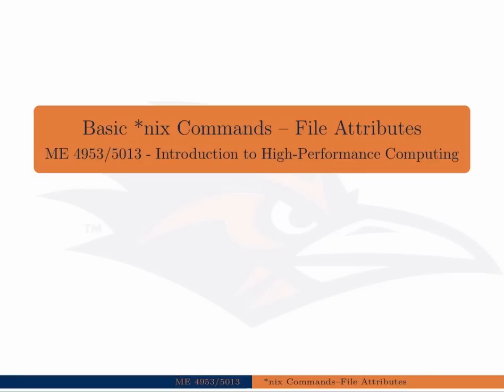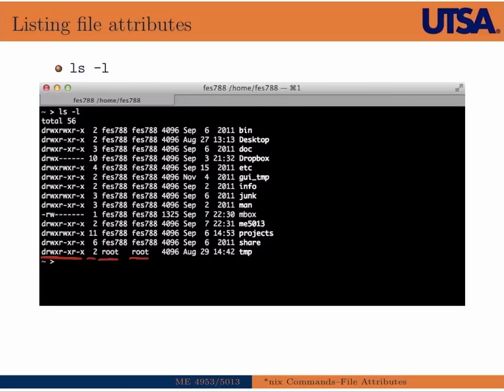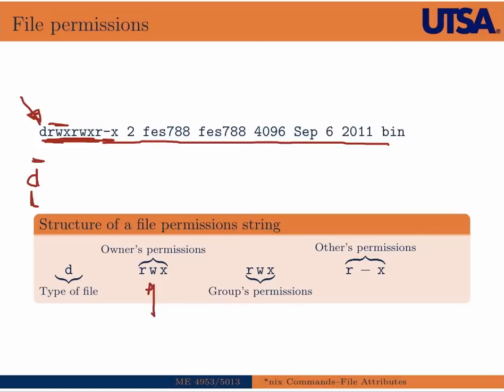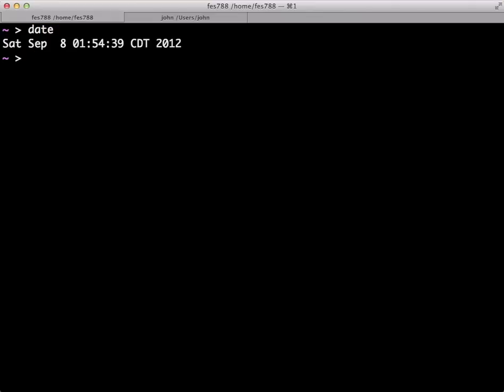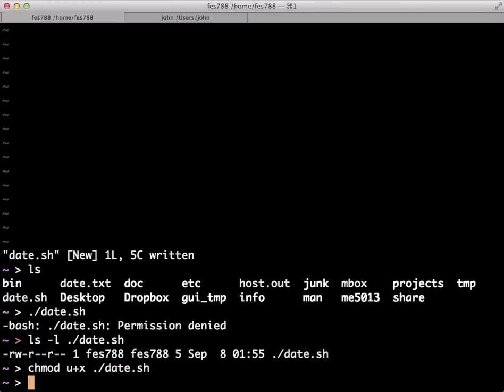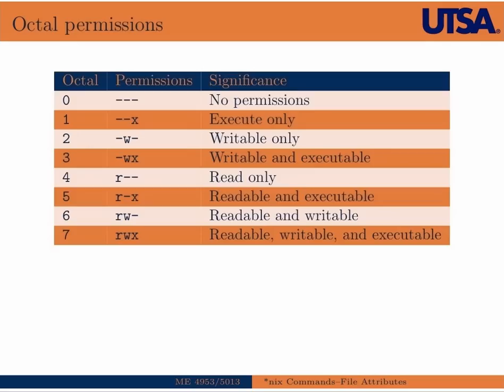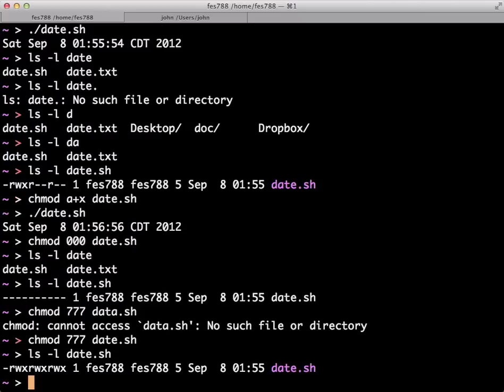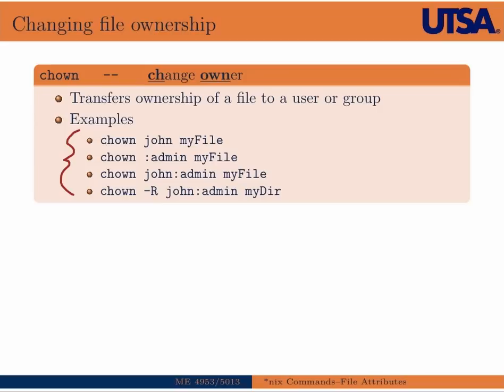BasicCommands - File Attributes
This lectures introduces UNIX file permissions, chmod, chown.